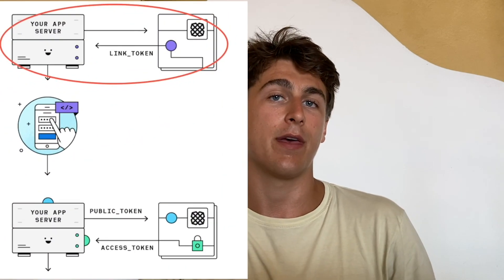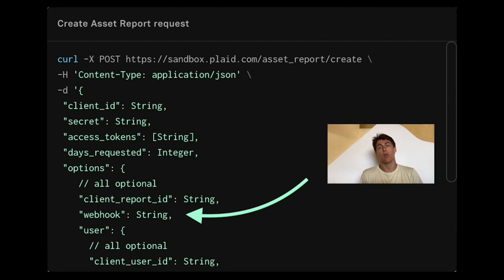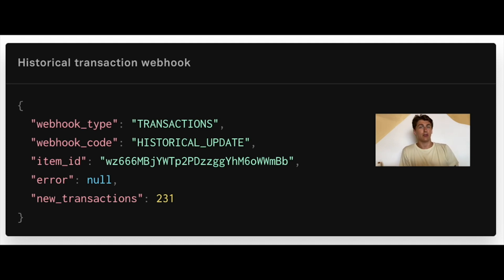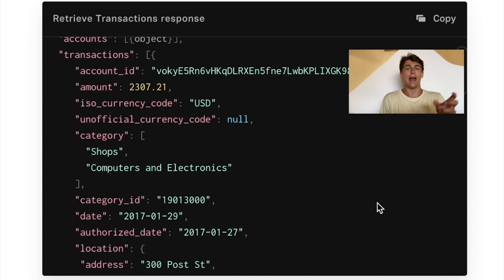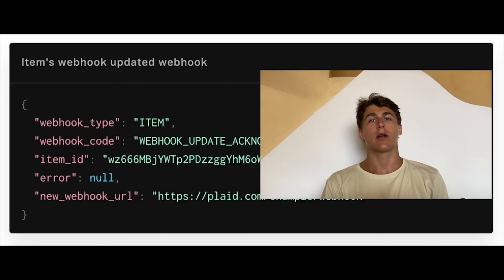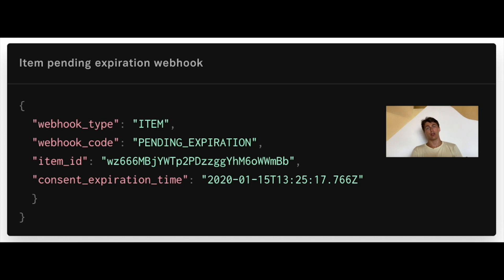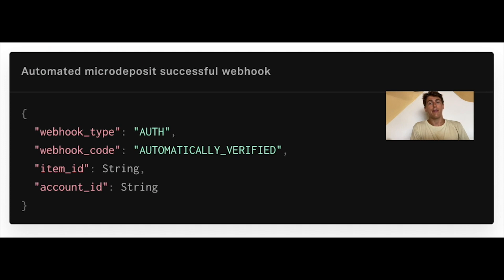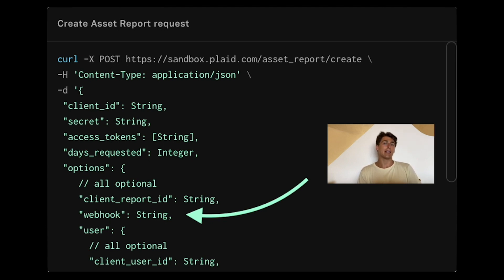An introduction to Webhooks and Plaid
Luigi Sambuy is one one of the phenomenal Solutions Engineers at Plaid, and today he is explaining how to manage Webhooks when using Plaid, and the differences between the different types of webhooks.